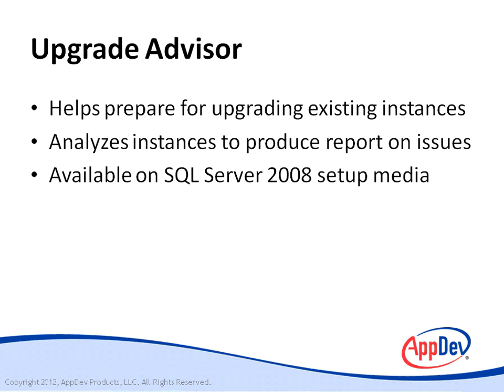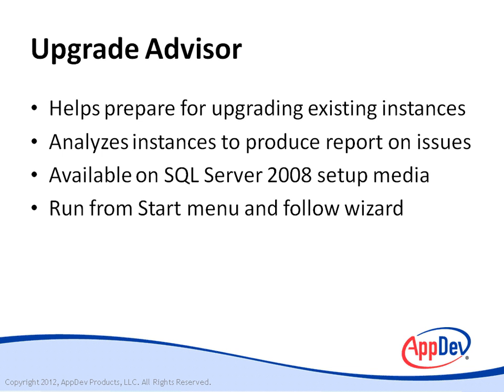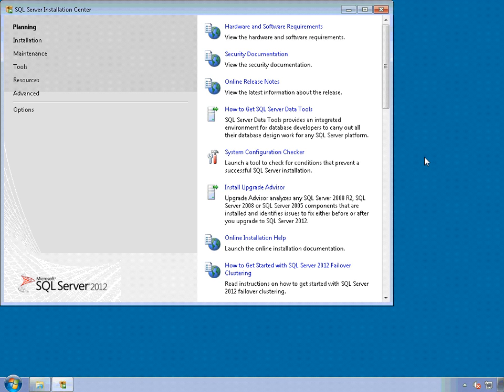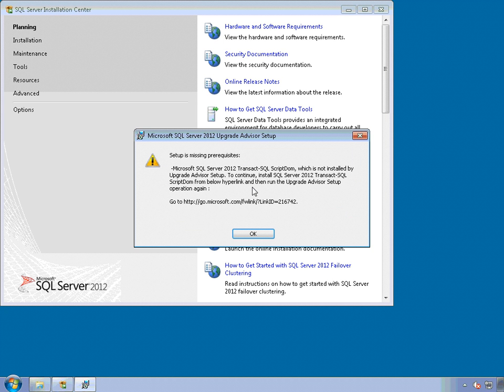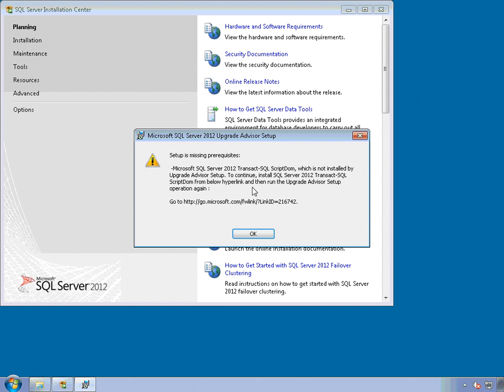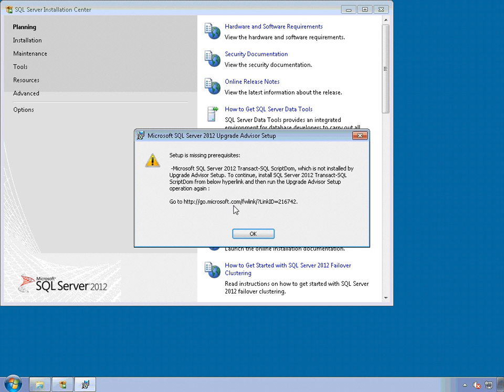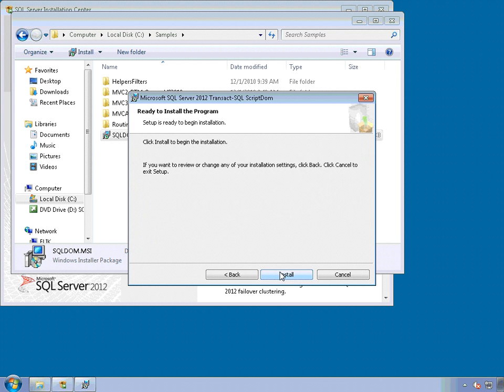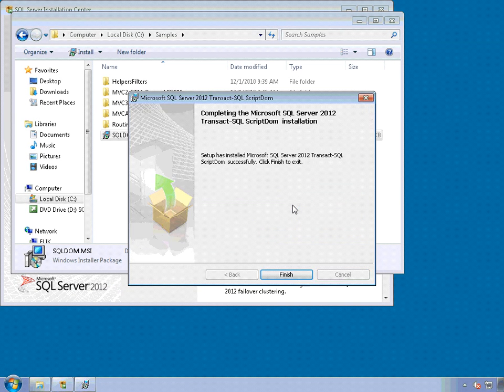SQL Server 2012: Installing (intro)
Intro to "SQL Server 2012: Installing" with Expert Instructor -- Don Kiely.